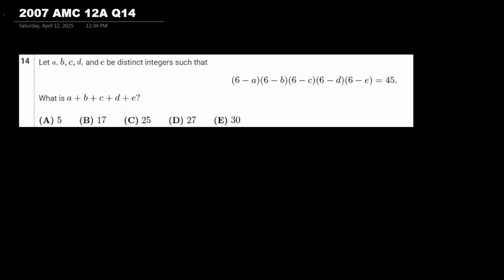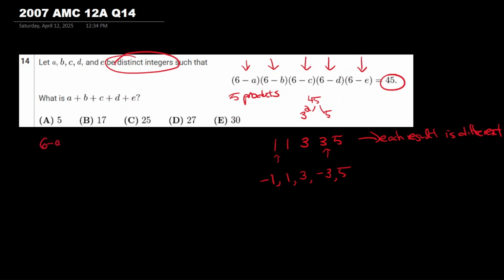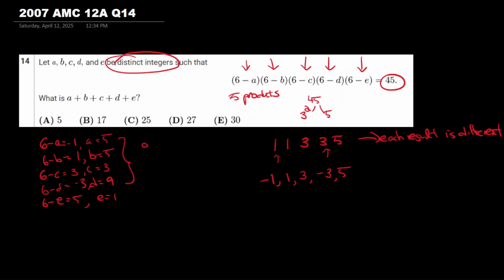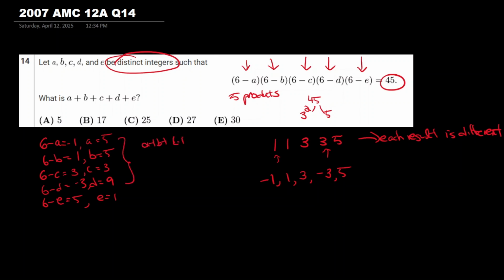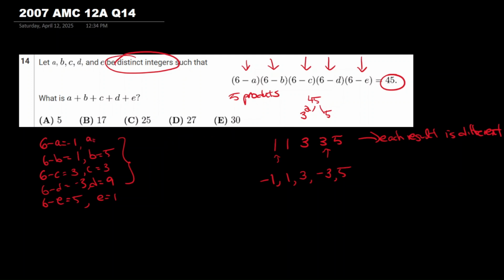2007 AMC 12A Q14 - A Step-By-Step Solution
This is a step-by-step solve of the 2007 AMC 12A Q14.